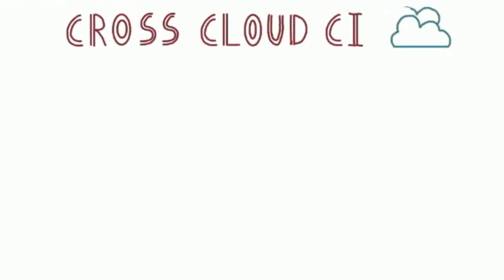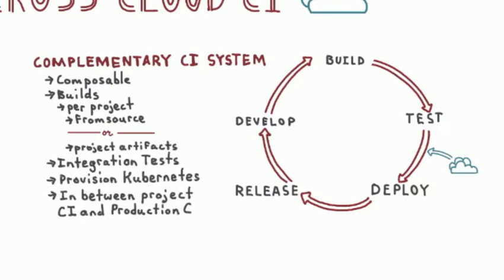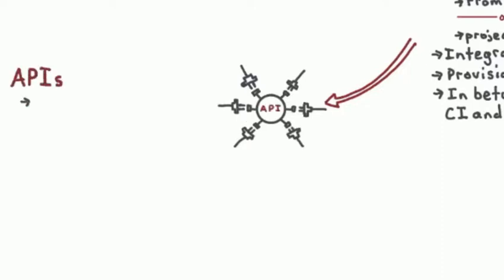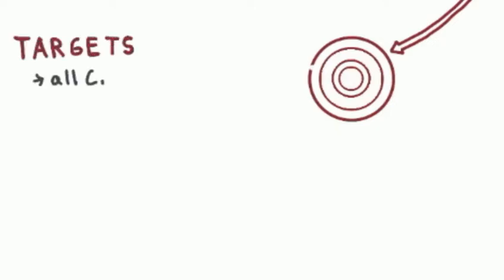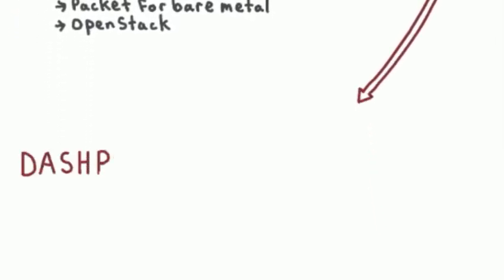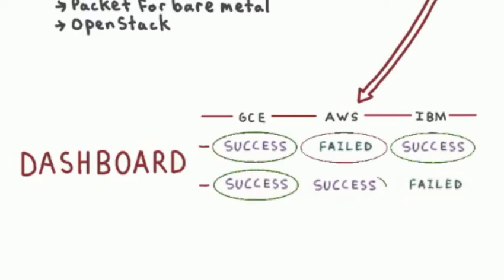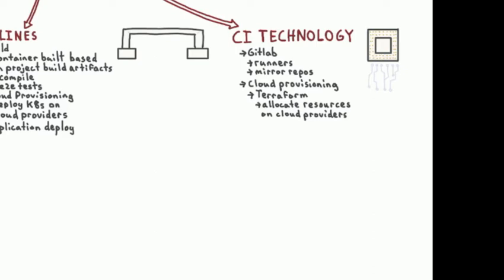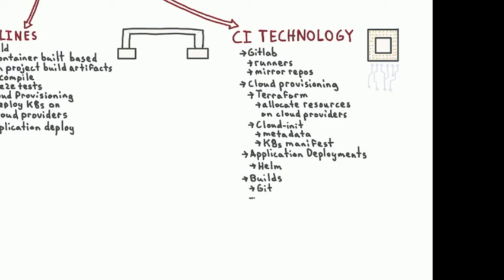Cross Cloud CI in 4 minutes